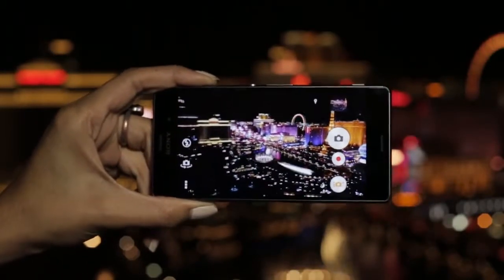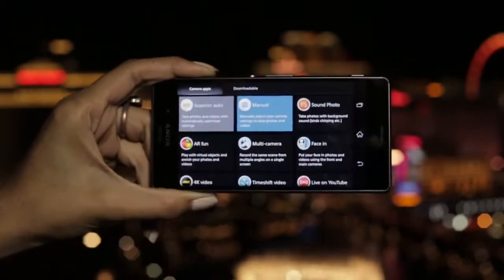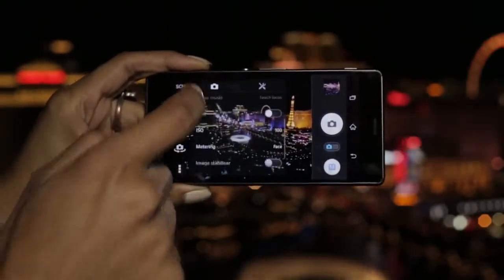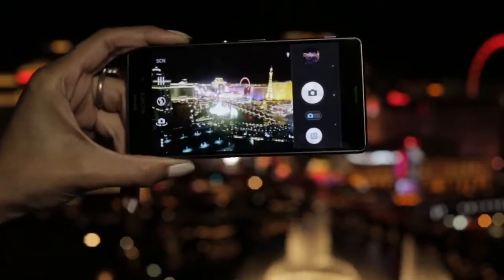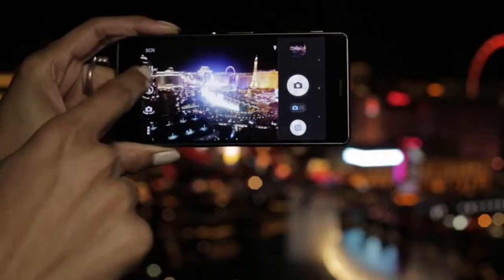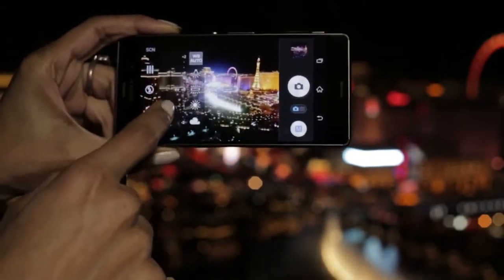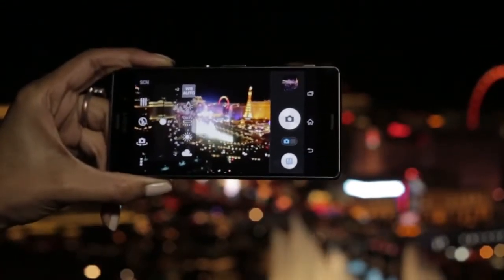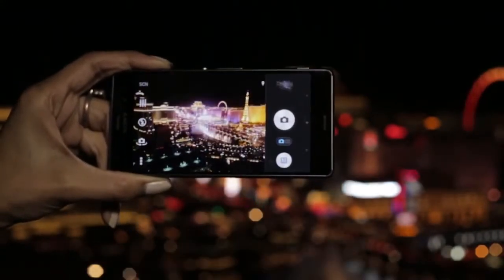How to take the perfect low light photo on your Xperia Z3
I demonstrate how to take the perfect low-light photo on your XperiaZ3 – and what better place to do it than Vegas?